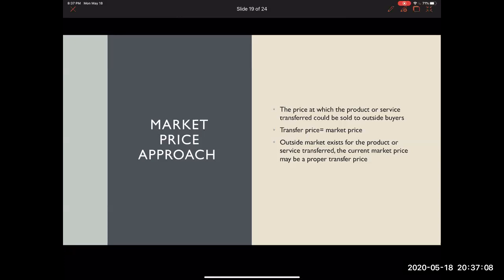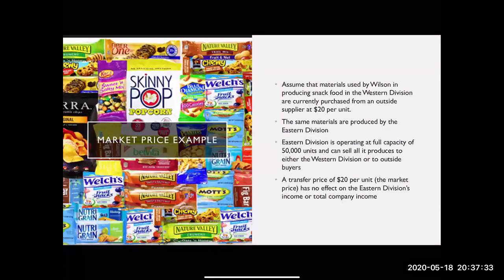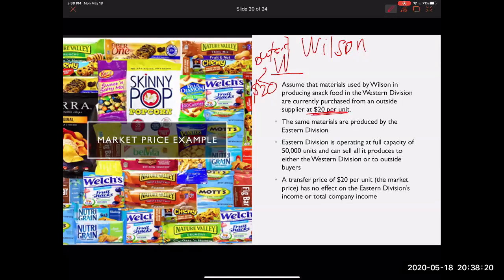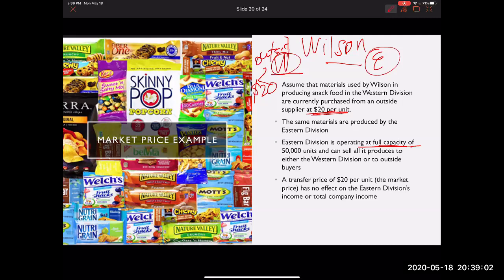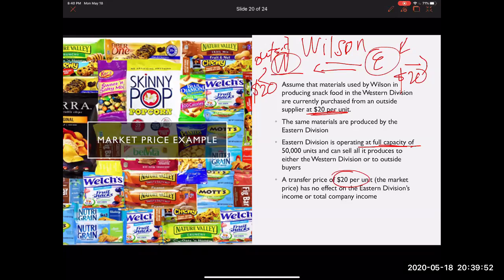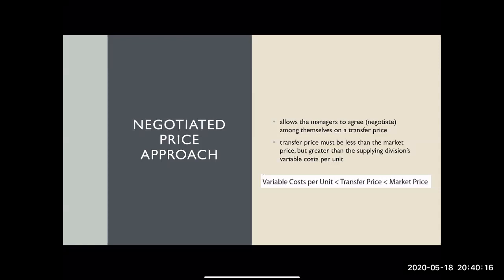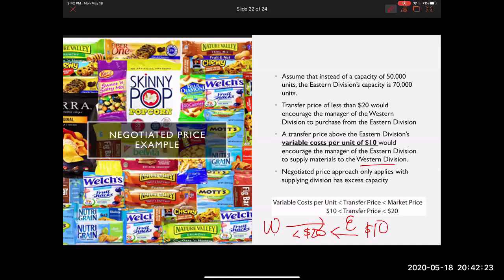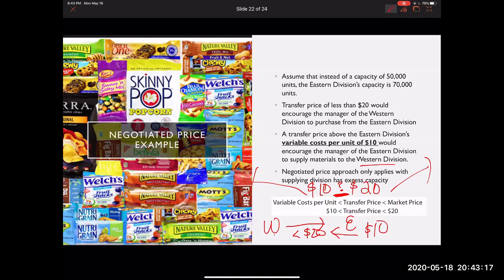Chapter 9: Evaluating Decentralized Operations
Transfer Pricing
-Market Approach
-Negotiated Approach